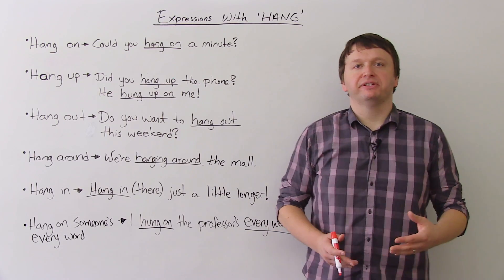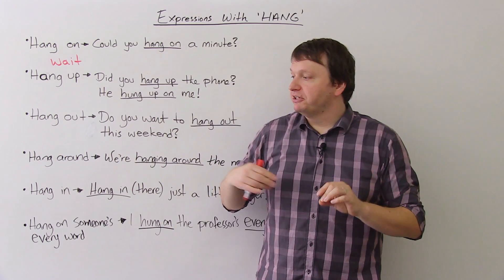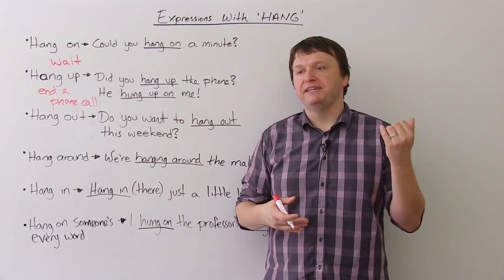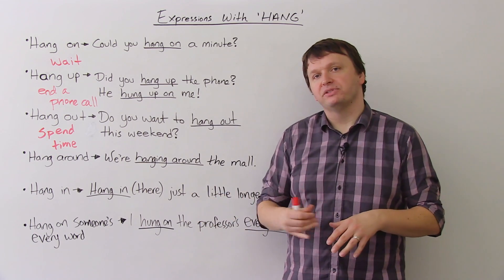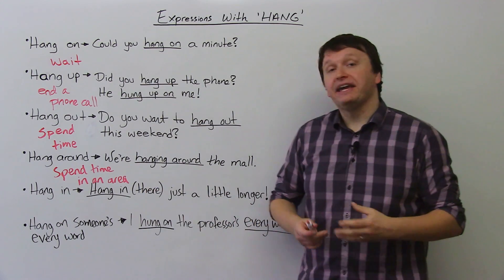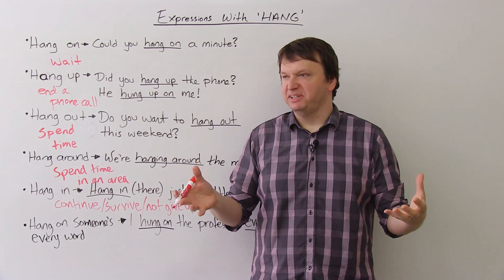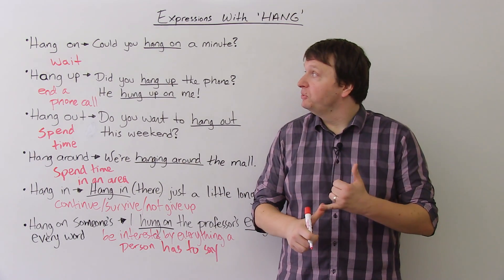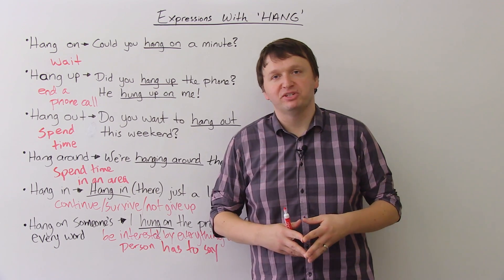6 Phrasal Verbs with HANG: hang on, hang up, hang out...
In this useful vocabulary lesson, you'll learn six phrasal verbs which use the word "hang". These include "hang on", "hang up", "hang out", "hang around", "hang in", and "hang on someone's every word". These are common expressions used frequently by native English speakers. Watch this video now, and take a step towards more natural English.

00:00 – 6 "Hang" Phrasal Verbs –
00:25 hang on
01:11 hang up
02:01 hang out
02:48 hang around
03:47 hang in
05:03 hang on someone's every word
05:50 – Review –

TRANSCRIPT

Hey, everyone. I'm Alex. Thanks for clicking, and welcome to this lesson on "Expressions with 'HANG'". Today, we will be looking at one, two, three, four, five, six different expressions that all use the word "hang" in some way. I hope some of them will be familiar, and some of them will be new to you guys.

So, first up: "Hang on". The sentence says: "Could you hang on a minute?" When we see "a minute", "hang on", clearly, we see this means to wait. Okay? So, "to hang on" means to wait. Generally, we use "hang on" in the imperative form, which means we give a command. So, if you're listening to a person tell a story and you want to say: "Whoa, whoa, whoa. Hang on, hang on. Wait, wait, wait", also kind of like "stop" in this situation... And if your friends are running away, and you're like: "Whoa. Hang on, hang on a minute. Hang on a minute." Okay? So, this means wait. And usually it's given in a command form. Okay?

Next up we have: "Hang up". So, the sentences here say: "Did you hang up the phone?", "He hung up on me." So, "to hang up" generally... All the time, actually, we use it to refer to ending a phone call and clicking the end button. Okay? So, "to hang up" is to end a phone call. And the important part here is to know you can use the preposition "on" if someone hangs up on you. So, if I say: "He hung up on me", that means he ended the phone call. Now, usually this is because the other person was angry or upset at you, so: "I can't believe he hung up on me.", "I can't believe she hung up on me." Okay?

Next one is: "Hang out". So: "Do you want to hang out this weekend?" If you watch a lot of movies or if you listen to music, anything related to pop culture, you have probably heard this a lot, TV shows as well, and "to hang out" just means to spend time. Okay? So, you hang out with your friends on the weekends. And hanging out means not doing anything in particular, but just spending time with your friends. So, you can hang out at someone's house, you can hang out at a coffee shop. So, just hang out. Spend time together in a casual situation. Okay?

The next one is: "To hang around". So: "We're hanging around the mall." So, you're talking on the phone, and your friend calls you and says: "Hey, where are you? We're looking for you." And you say: "Oh, we're just hanging around the mall." So, "hang around" you might think has a very similar meaning to "hang out" because you are spending time, but "hang around" means you're spending time usually in one specific area, and usually it's because you're wasting time and waiting for something else to happen. So, it does mean to spend time in an area. Now, again, as I mentioned, usually you're waiting for something else to happen when you're hanging around. So, you know, if you tell your friends: "Just hang around here for five minutes. Just spend some time, kill the time here. Okay? And I will be back. Just hang around this area."

Next is: "To hang in". And this is one that we definitely most often use in a command form as well, imperative form. So: "Hang in (there) just a little longer." You'll notice I put the term... The word "there" in parenthesis, in brackets, and this is because we often use this with "hang in". So, if I say: "Hang in there", this means... Well, it means to don't give up, keep surviving, keep fighting. So, "to hang in" means to continue, or to survive, or to not give up. So, if you're watching a mixed martial arts fight, for example, and one of the fighters in the fight, you know, you don't expect him to win and you say: "Wow, it's round three. He has hung in for three rounds." So, he has hung in there for three rounds, this means that he has survived. He is still going, continuing for th-, th-, the third round. I'm sorry. My tongue is doing th-, th-, th-, things.

And, finally, the expression "to hang on someone's every word". So, for example: "I hung on the professor's every word." This means you pay attention to, listen to, you're interested in the person's every word. So, basically, this means to be interested in everything or by everything a person has to say. Now, you can use this when you're listening to a lecture, you can use this if you're listening to a politician, you know, give a speech and you're just interested in everything a person has to say. Okay?